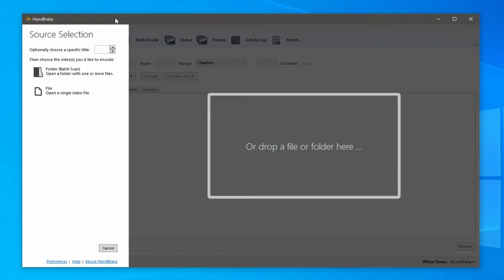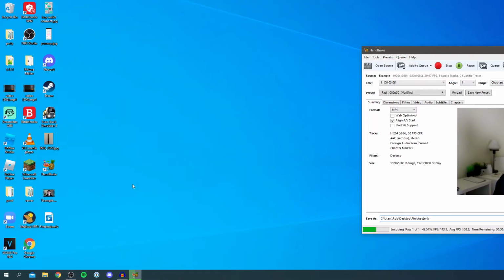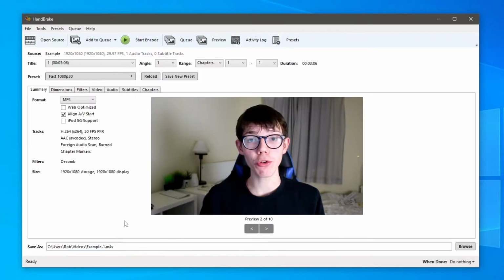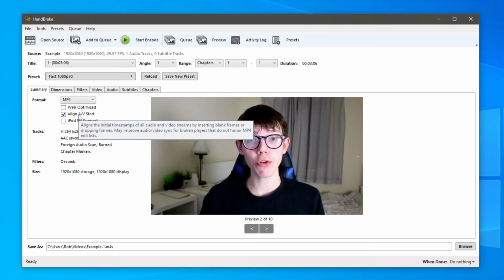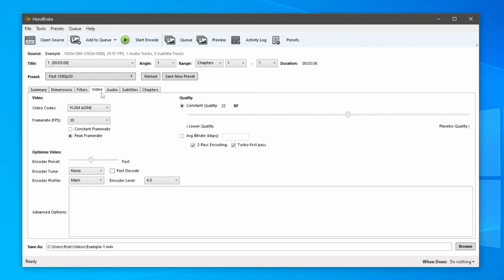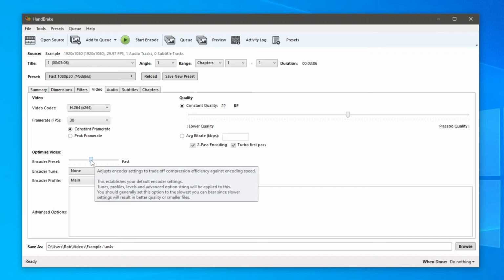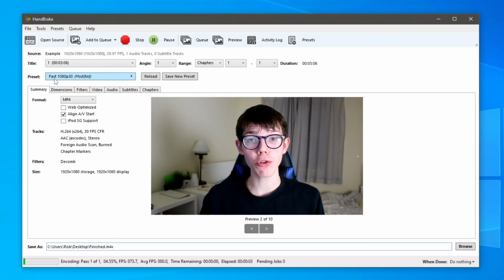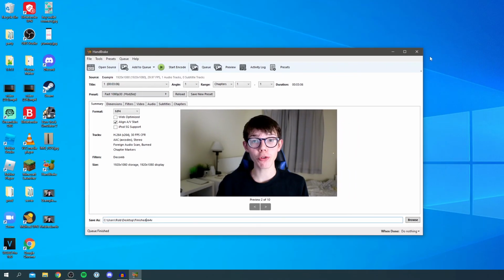How To Use Handbrake (Quick & Easy) | Handbrake Tutorial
I show you how to use handbrake in this handbrake tutorial - I hope you find this handbrake video compression tutorial useful! I cover the best handbrake settings as well!

Check out the channel for more tutorials.

TutorialTucker